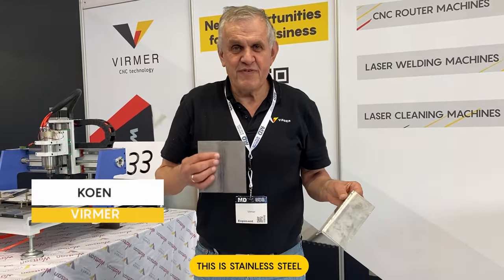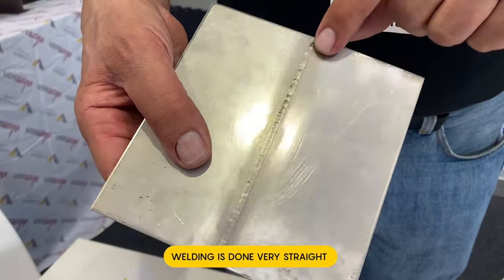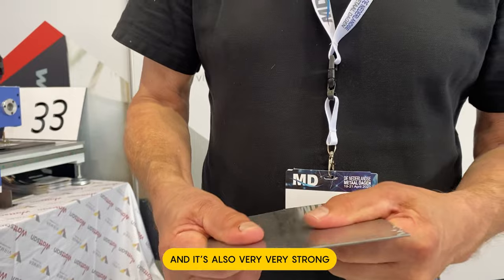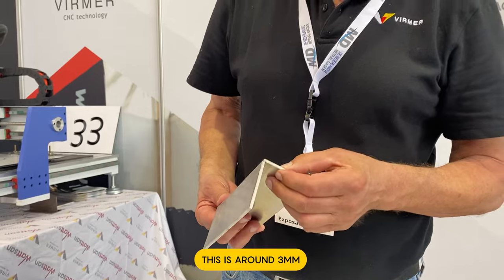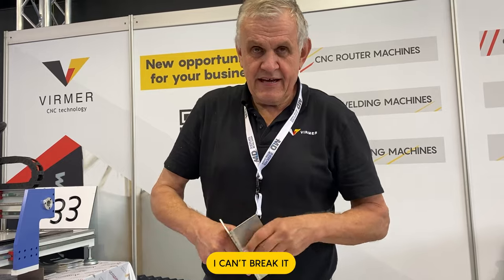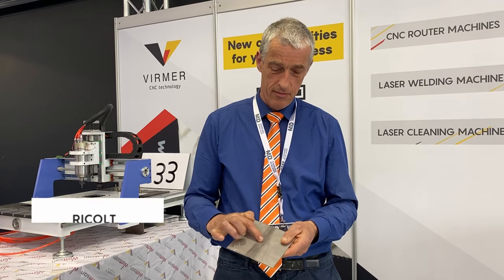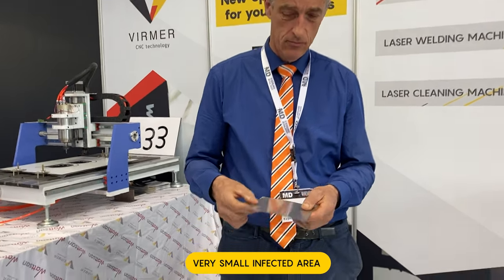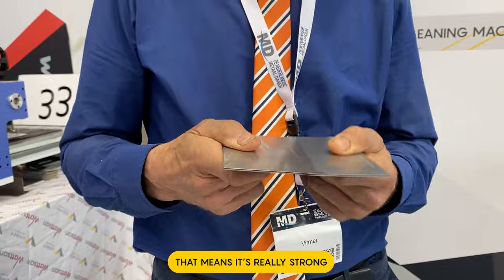Dutch Metal Day / De Nederlandse Metaal Dagen / 19-21 April / Virmer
Dutch Metal Day is the largest event in the manufacturing sector and had been held in the Netherlands from 19 to 21 April. As Virmer, we also participated in this great exhibition with our Wattsan laser and CNC machines.

🔴We presented you our:
🟡 Wattsan laser cleaning machine 1500 W
🟡 Wattsan laser welding machine Q1500 W
🟡 Wattsan laser marker FL TT
🟡 Wattsan CNC router 0609 mini

We would like to thank the organizing team, everyone who participated in the exhibition and visited us.